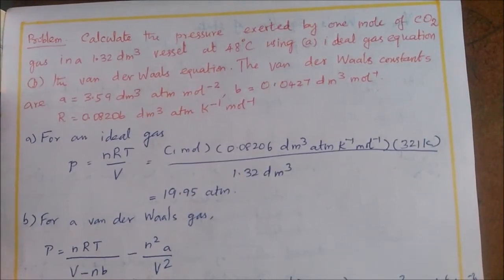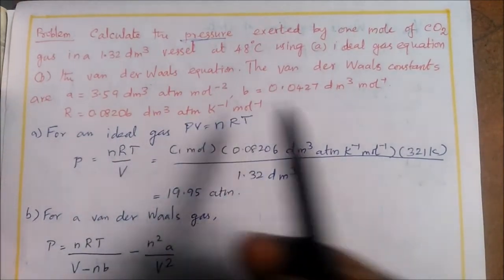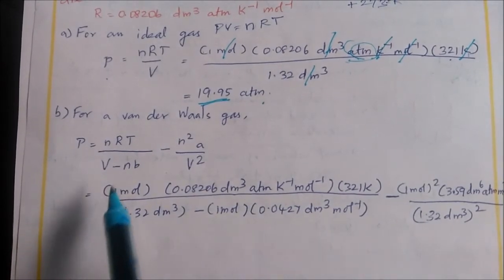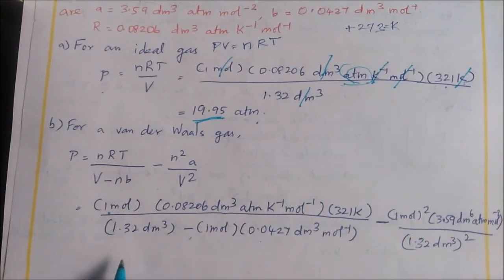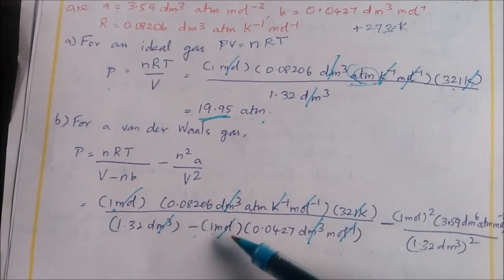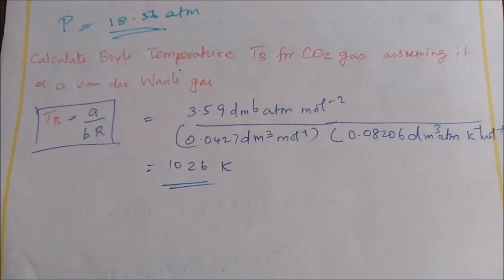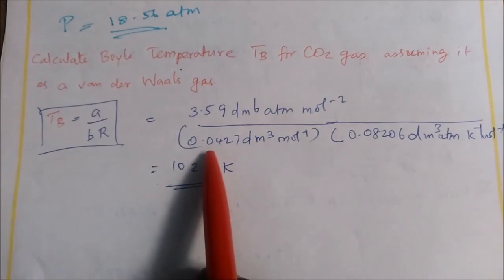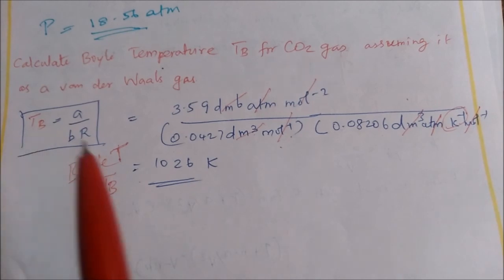SJCTNC-19CH102-Kinetic theory of Gas and chemical kinetics-ideal gas and van der Waals gas Equation-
ideal gas and van der Waals gas Equation Problem